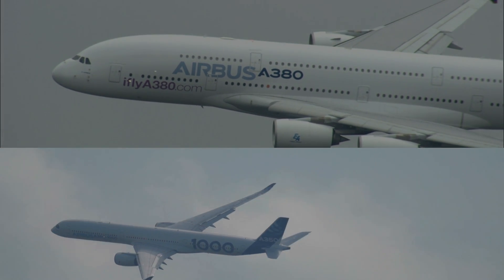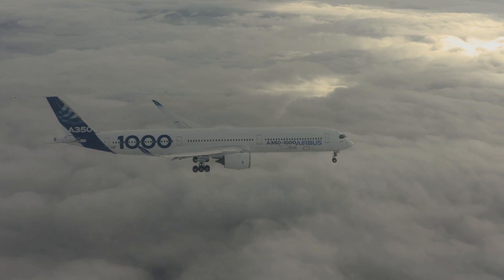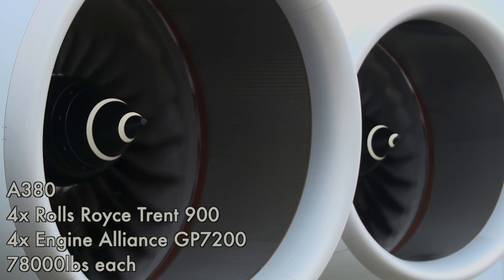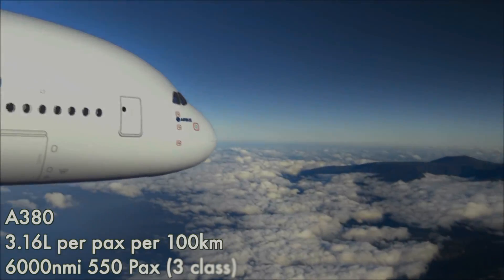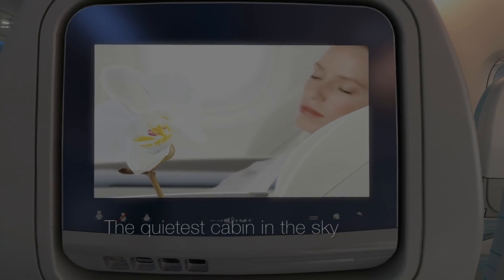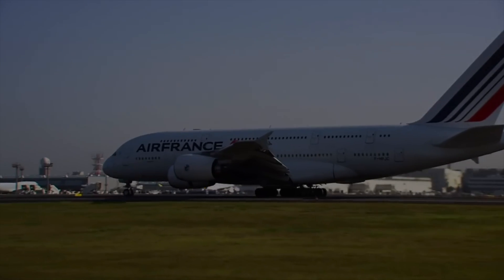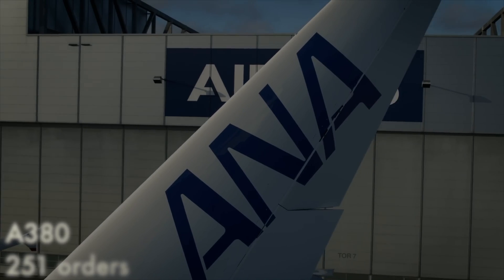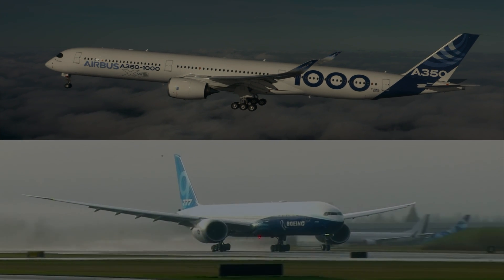Airbus A380 vs A350: Airbus Aircraft Comparison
This video is about Airbus A380 vs A350. A350 vs A380, both Airbus A380 and A350 are the newest Airbus Aircraft. Airbus A350 is efficient and Airbus A380 is larger. Comparing A350 vs A380, is Airbus A380 or Airbus A350 better? Watch this Airbus A380 vs A350 video to find out!